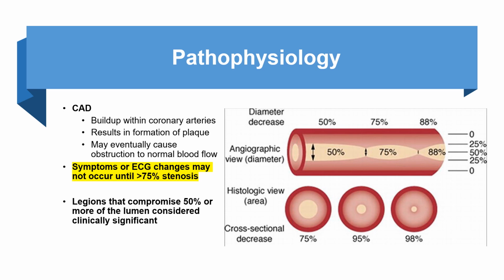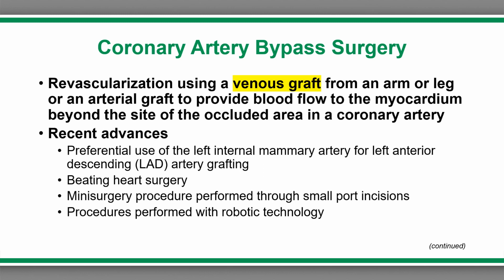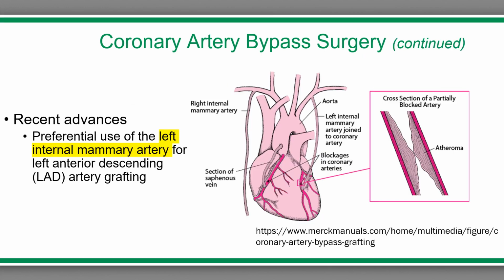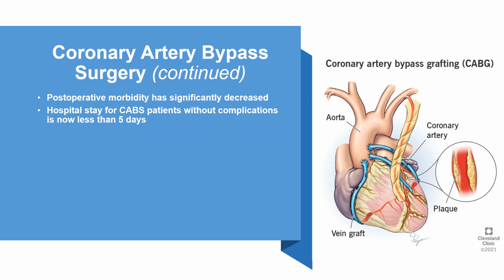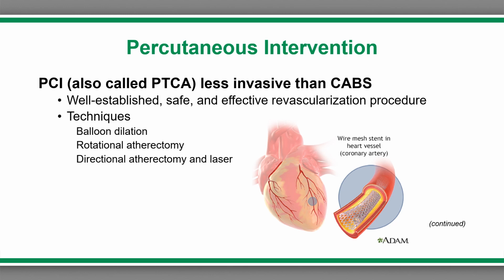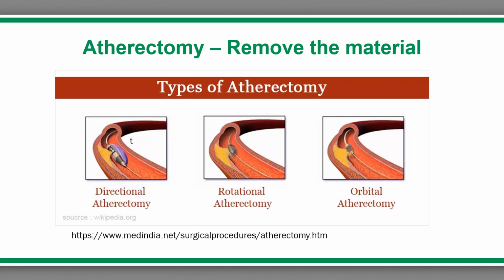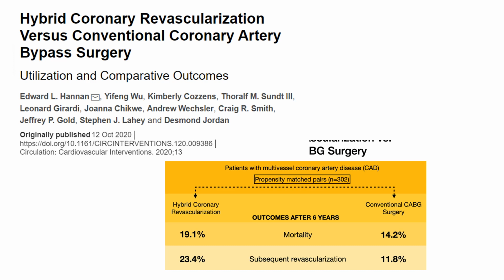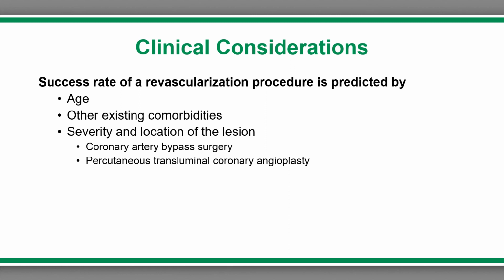chap15 Revascularization pt1